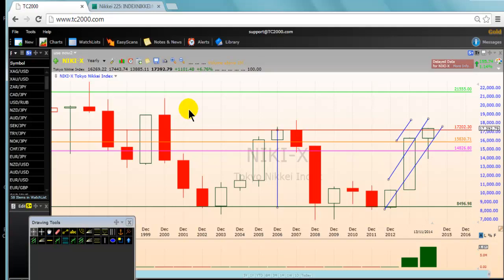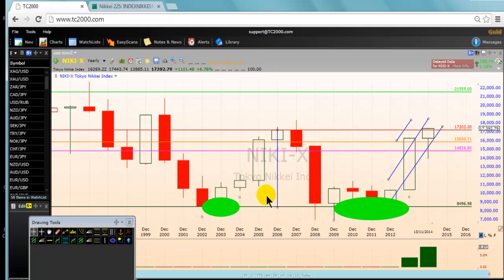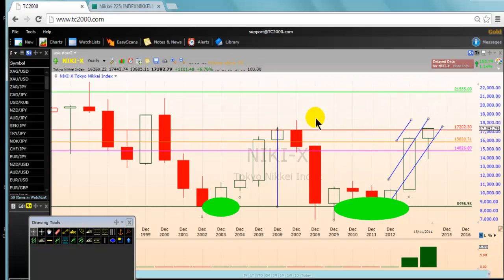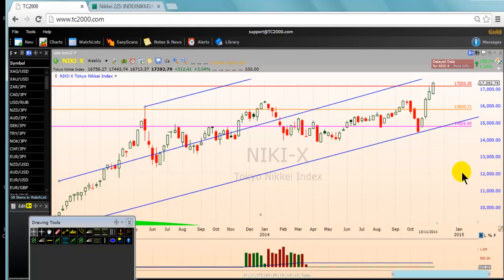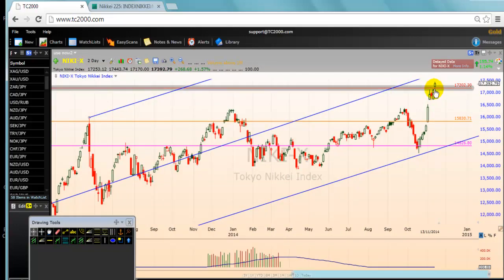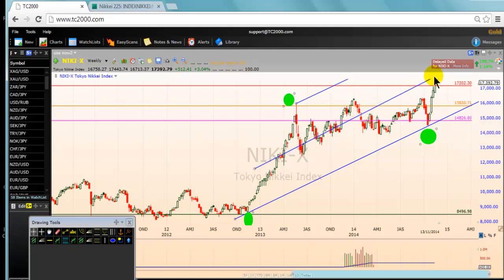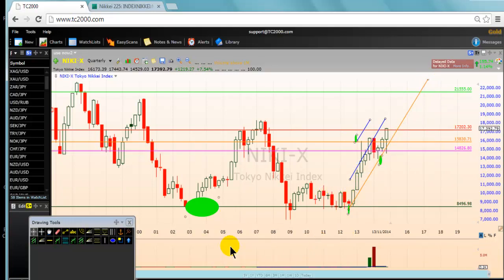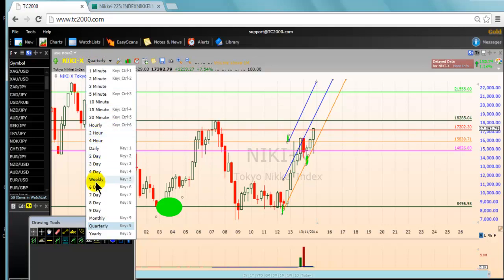Trading Tokyo Nikkei Tips And Tricks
This video tutorial shows day or swing traders and investors
how one can profit from the Japanese NIKKEI 225 index

Day trading: goo.gl/8MfR4f